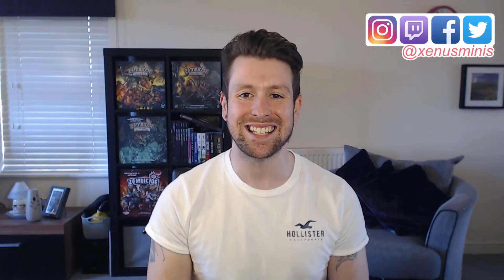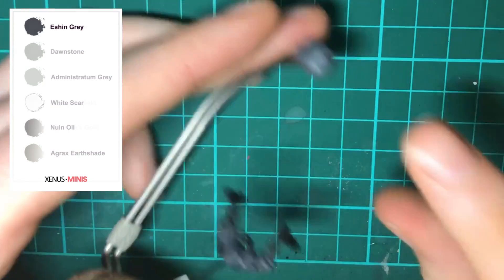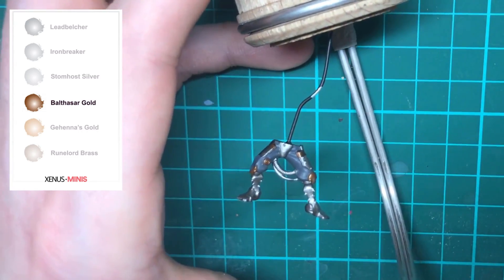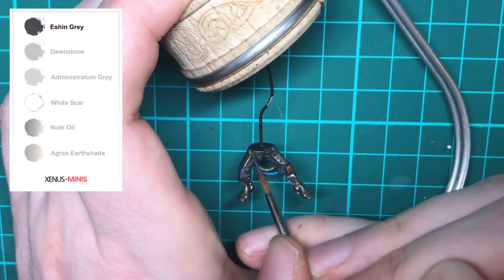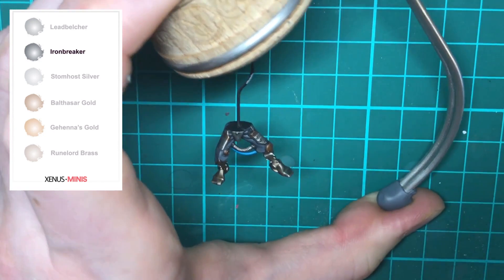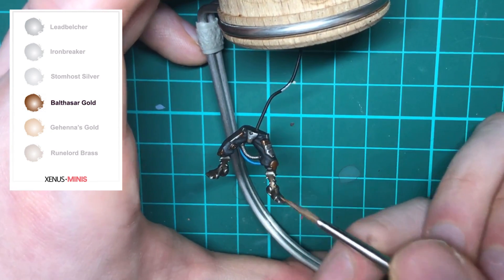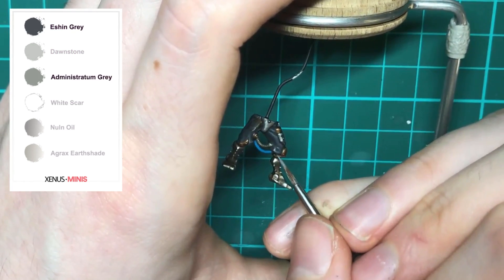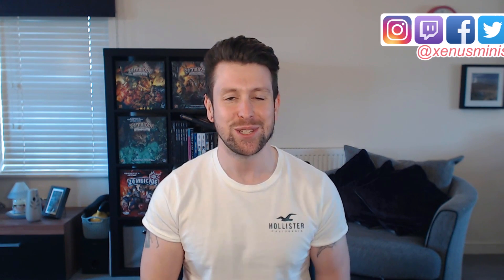How to Paint a Skitarii Ranger (Part One) - Build & Paint - Episode 6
Welcome everybody! This is the sixth episode of Xenus Minis - Build & Paint, the series where the viewers choose the minis that we work on!

In this episode we make a start on painting the Skitarii Ranger after completing the prep work. We'll be completing this model over several episodes that will cover base coating, washing, high lighting and object source lighting.

Timestamps:

Intro 0:20
Base Colours 1:06
Wash (Shade) 4:45
Metallic Colours 7:30
Non Metallic Colours 12:30
Outro 15:30